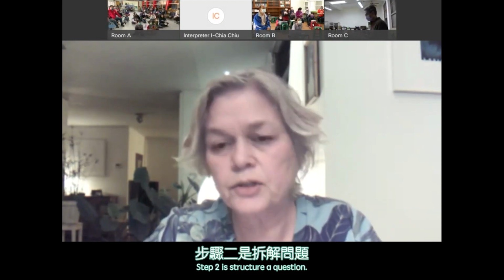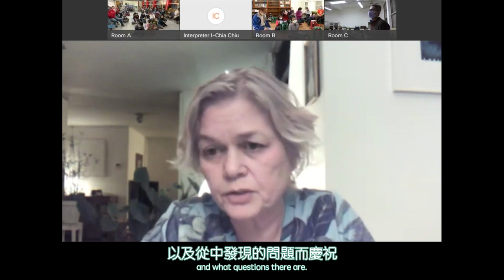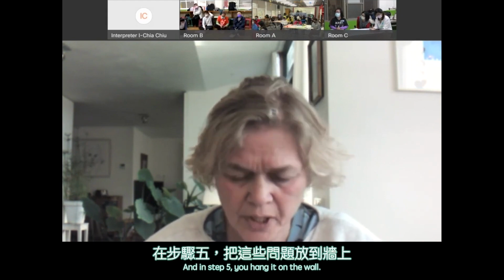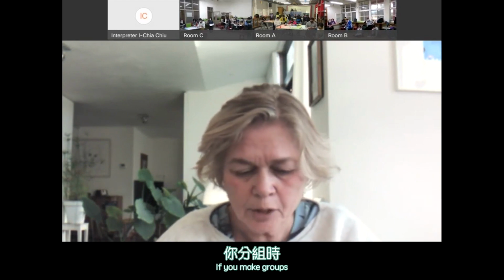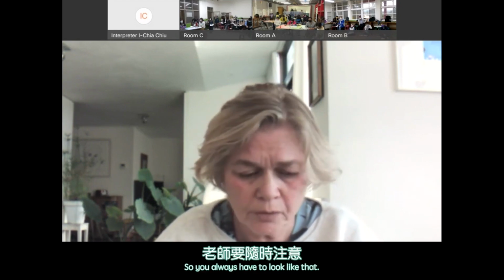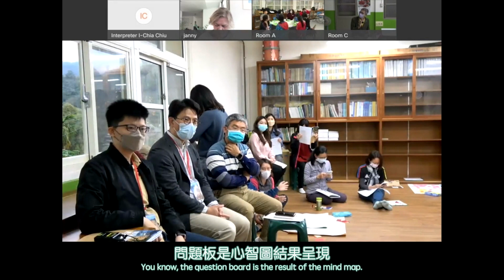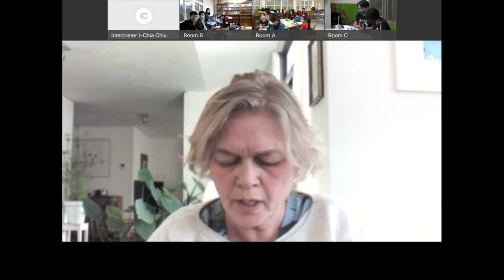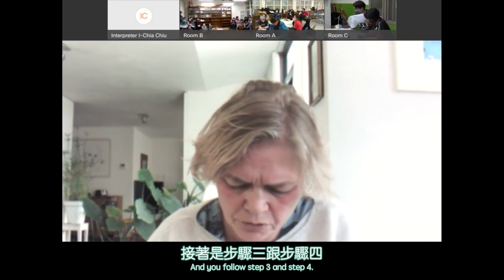第二章耶拿課程設計｜單元二｜Group Work操作步驟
在前面幾個單元，Janny曾提到「不要直接給孩子答案」，而要讓孩子透過「合作」來共同解決問題。那麼，這就表示老師可以安逸地在旁邊休息了嗎？
不，「孩子的小組合作」是需要「被安排」的。
老師必須妥善規劃整個流程——從提出值得被討論的問題到分配工作，一直到小組開始討論——都是老師需要掌握的。

【思考練習】
①身為「資深學習者」的老師，要克制住「不直接給答案」好像有點困難。你會如何安排，讓滿腹「準備好要教給孩子的知識」，被孩子自己發掘出來？
②想想看自己過往分配工作的經驗，孩子的反應如何？他們喜歡自己的工作嗎？

【單元亮點】
①老師需要提出問題、拆解問題、繪製心智圖並分配問題，更需要時時刻刻關注孩子們合作時的狀態。
②問孩子「你想做什麼？」反而可以激發孩子。
③不要一成不變。
④除了知識本身，更要關心孩子的心理需求。

【段落重點】
00:00 小組活動的操作步驟
02:11 老師分析問題、分配問題的方式
03:32 回應問題：如何讓孩子專心？
03:54 回應問題：如何讓孩子在合作過程中有收穫？
05:27 發現孩子們分心的時候，停下來
06:30 關心孩子的狀態
06:44 深入說明按部就班進行的重要性

【影片字幕】
因本單元為雙語影片，字幕較多，我們把字幕置放在以下連結喔！